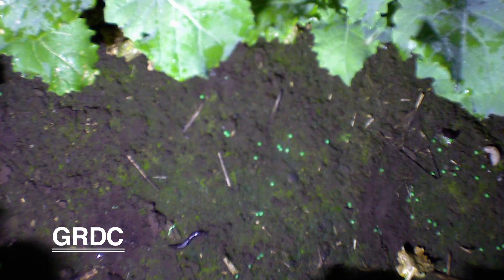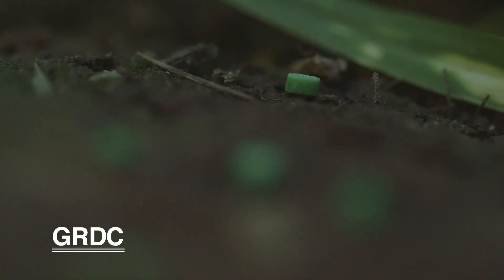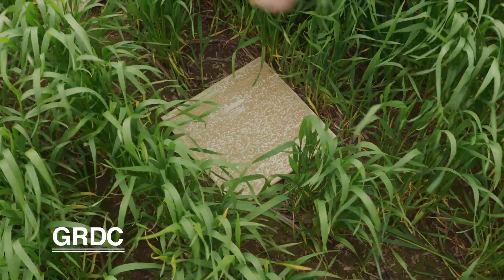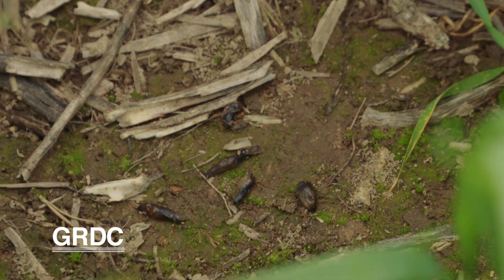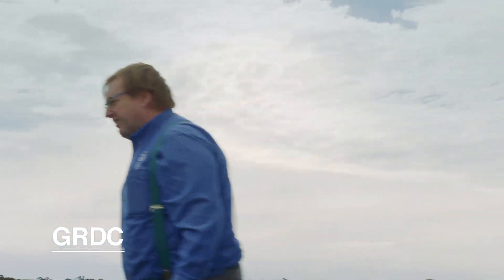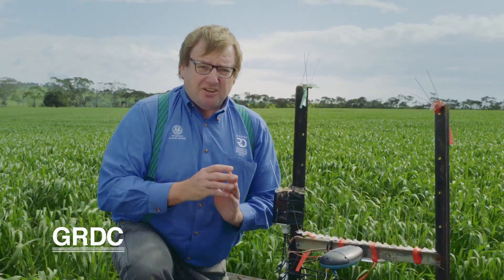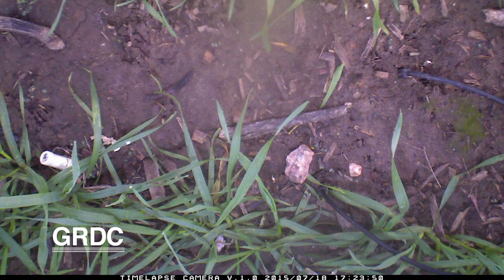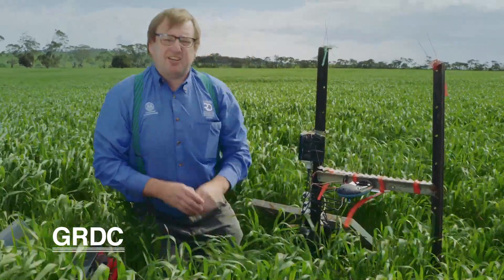GCTV17: Slug Bait Timing - monitoring techniques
SARDI' slugs and snails specialist Michael Nash discusses slug bait timing and techniques to monitor slug activity.  Time lapse video demonstrates the movement of slugs in crop. This is one in a series of extension videos on the baiting of slugs and snails.